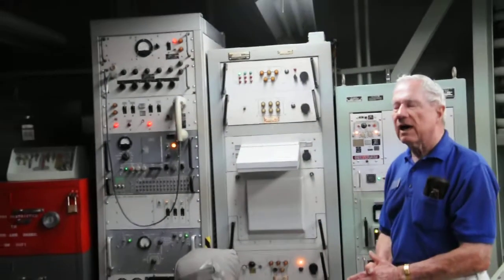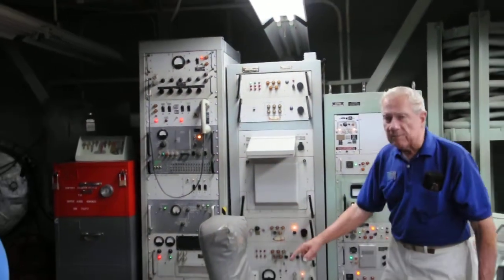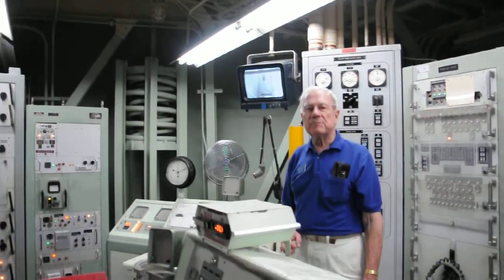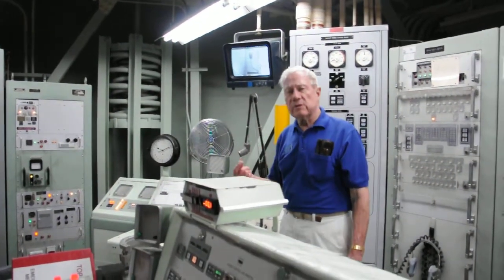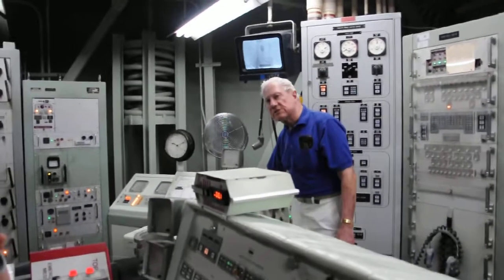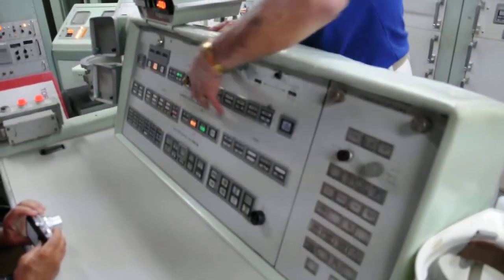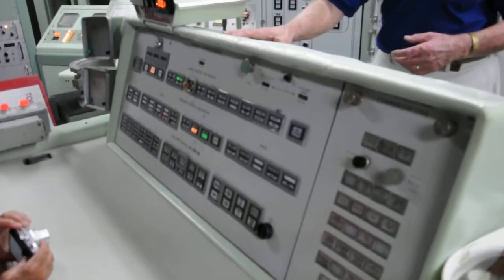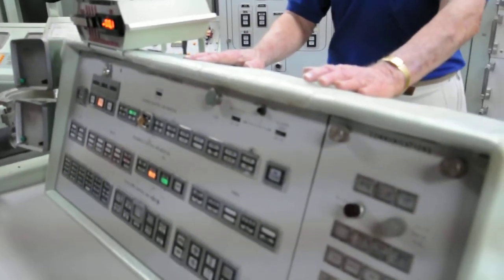Titan Missile Museum, Tucson AZ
The Titan Missile Museum is the only publicly accessible Titan II missile site in the nation. Tour the underground missile site. See the 3-ton blast doors, the 8-foot thick silo walls, and an actual Titan II missile in the launch duct. Visit the launch control center, experience a simulated launch..